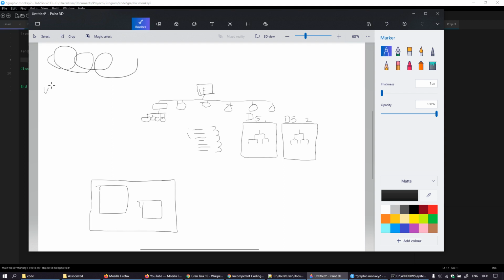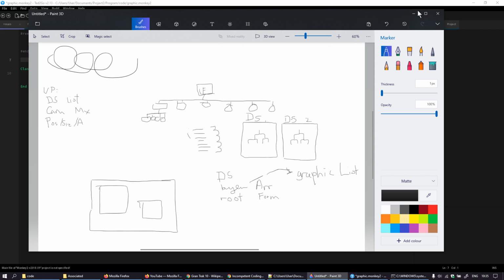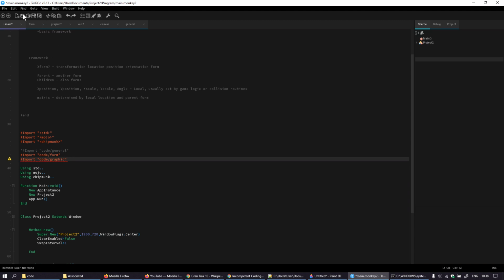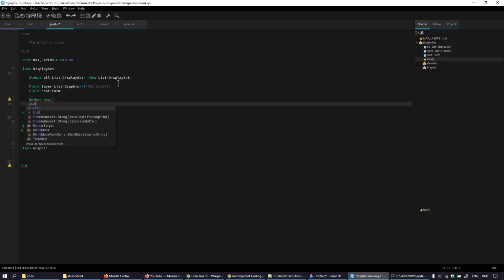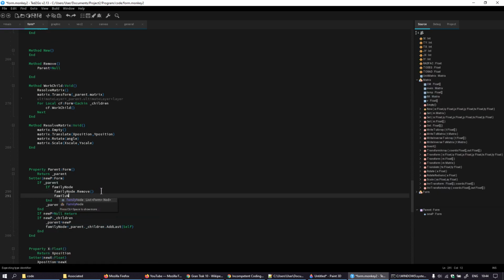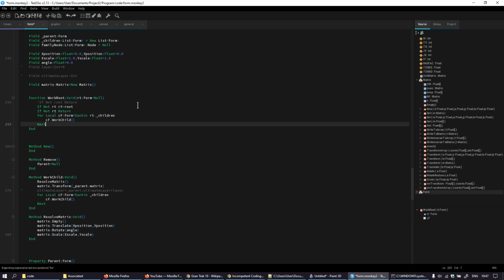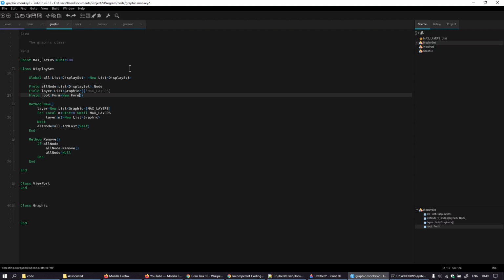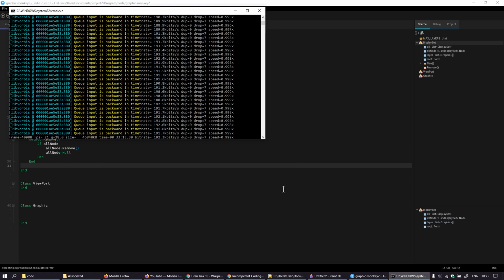Project 2 - Part 4 - Viewports/Forms/Graphics/Layers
All these things are related but distinct. I haven't quite decided a lean way to associate them yet, but soon...